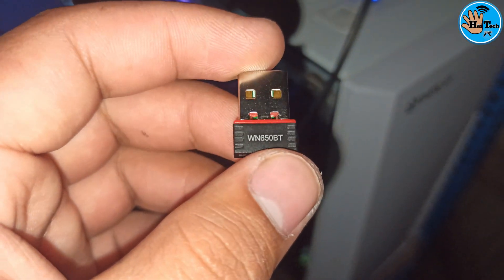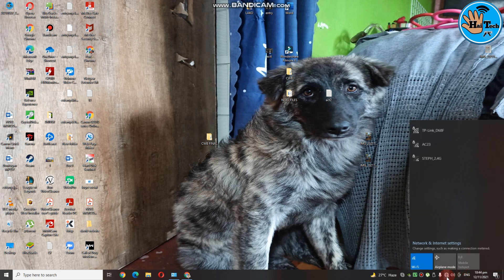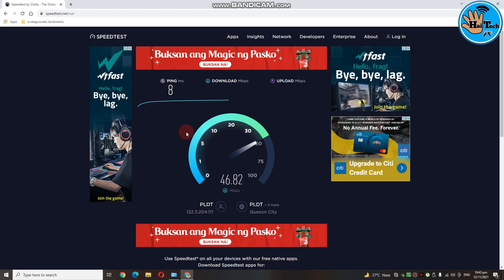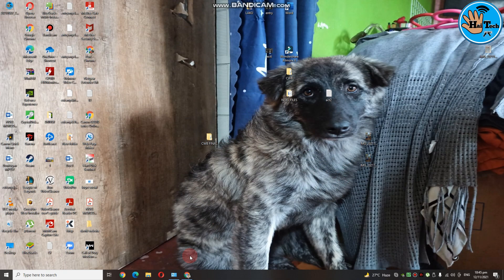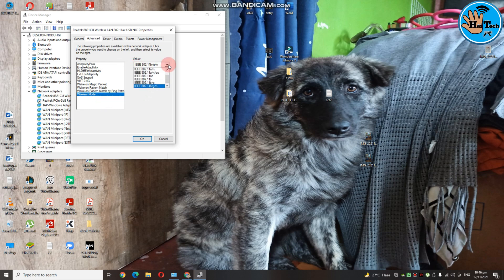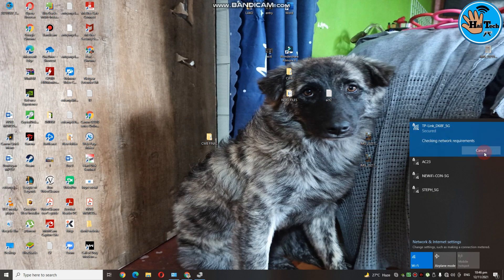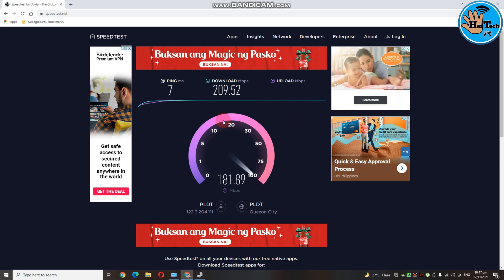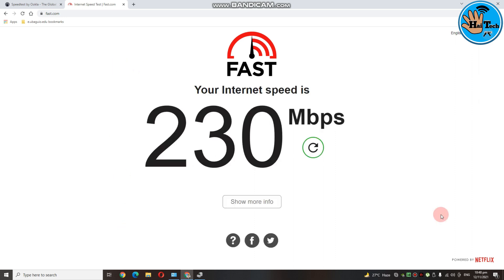Dual Band USB Wifi Dongle ,LB-Link BL-WN650BT 650mbps wifi adapter with 5ghz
Paano magkaroon ng wifi ang laptop at desktop ,LB-Link BL-WN650BT wifi adapter with 5ghz Connection

wifi receiver with 5ghz
wifi dongle with 2.4ghz and 5ghz
Wireless wifi adapter

In this video, makikita kun g ano nga ba ang laman ng LB-Link BL-WN650BT USB wireless Adapter. Makikita natin ang mga dapat gawin para ma install siya. Mag Speedtest din tayo sa 2.4ghz at 5ghz connection to check if talaga nga bang gigabit itong wifi receiver natin.

LB-Link BL-WN155A Wifi Receiver for Pc/ Laptop, Testing and Speedtest